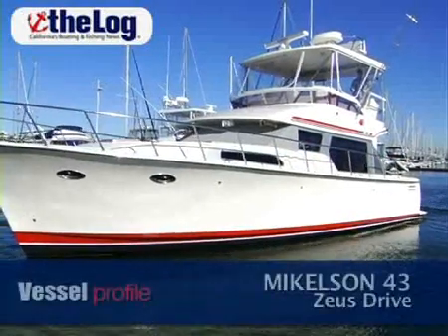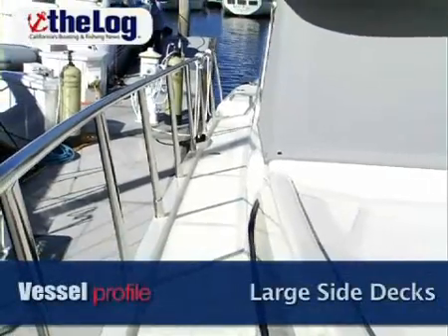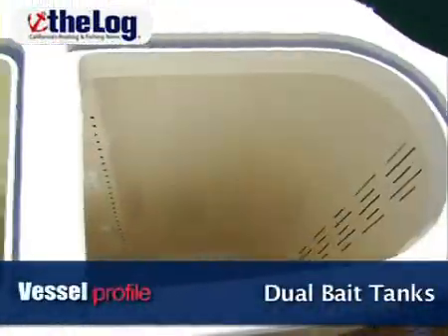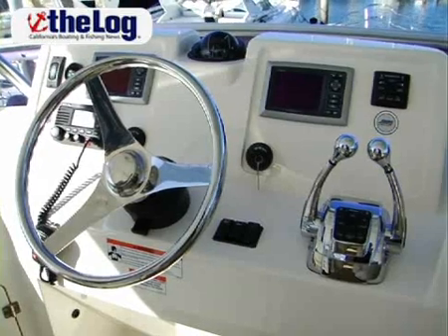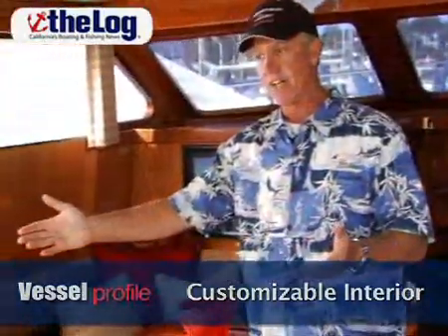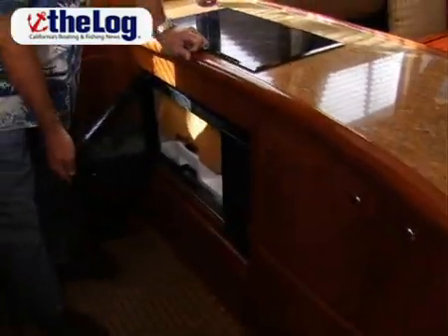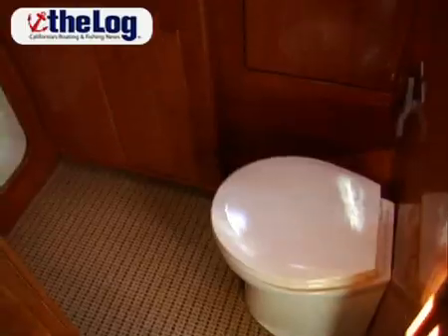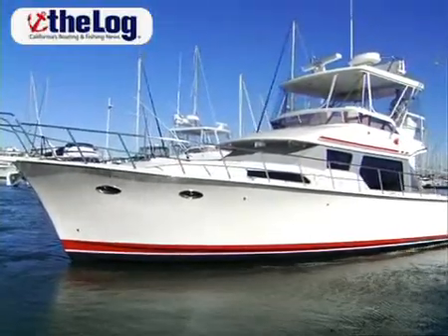The New Zeus Pod Drive System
Mikelson Sportfisher, with the Zeus system.